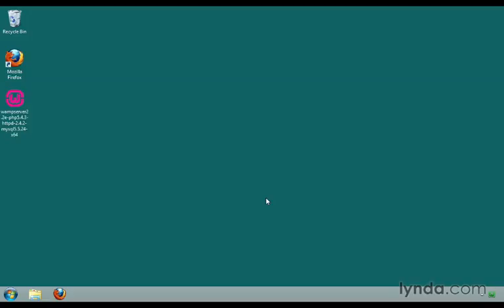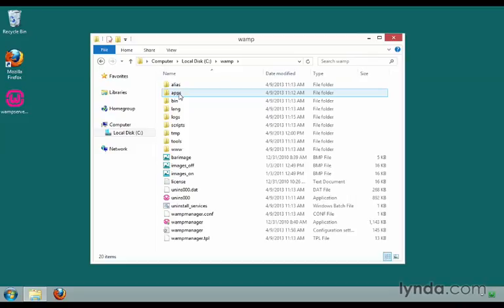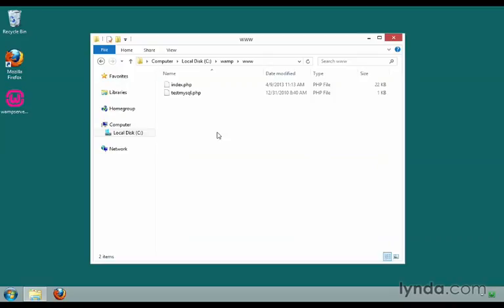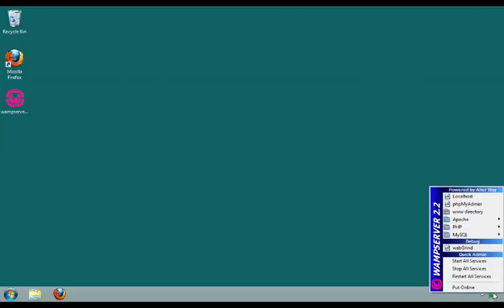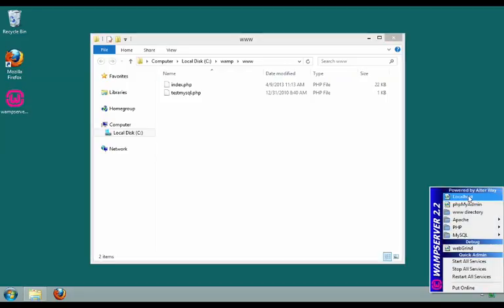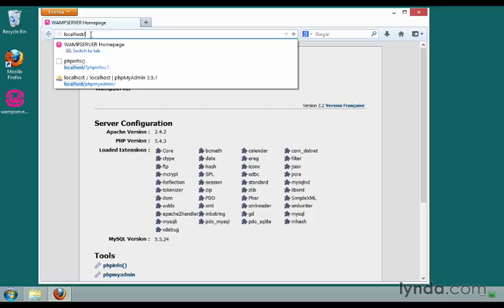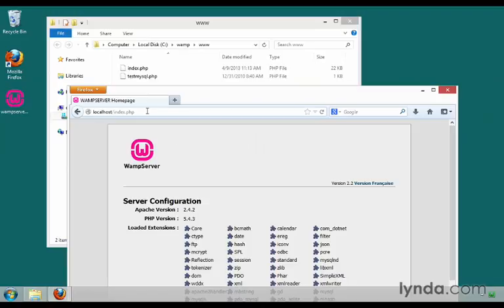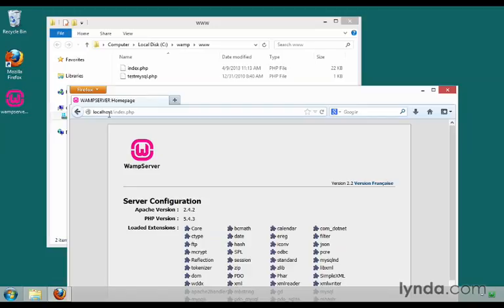Learn PHP Lecture 18 Finding the document root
Learn PHP with Lynda. Windows Installation Finding the document root.